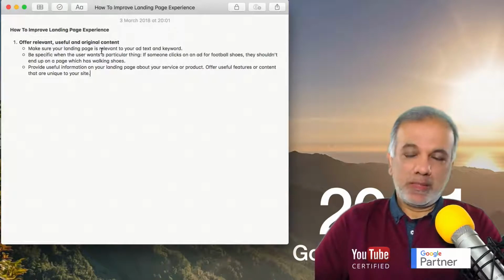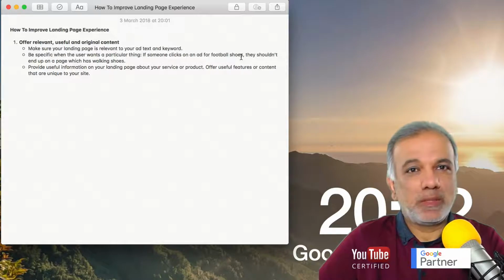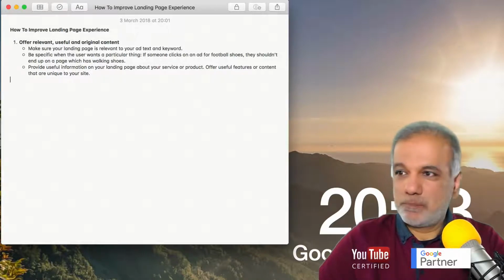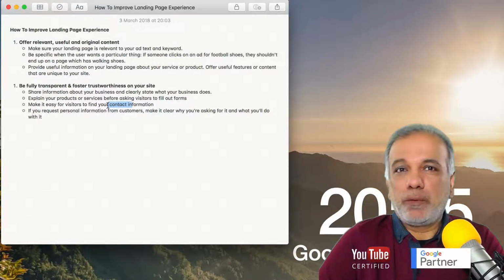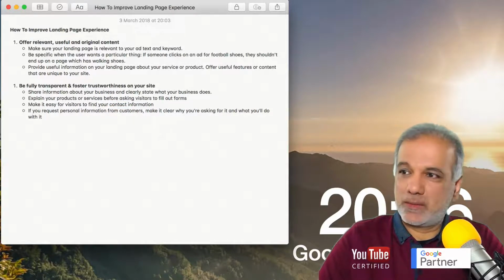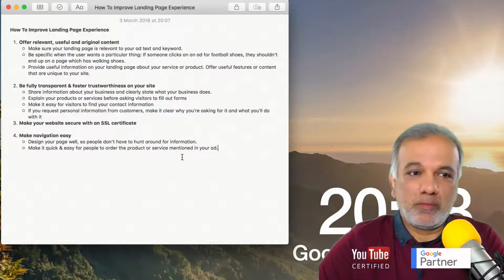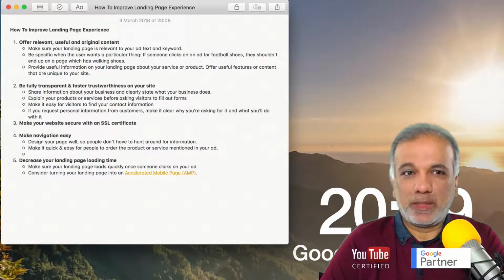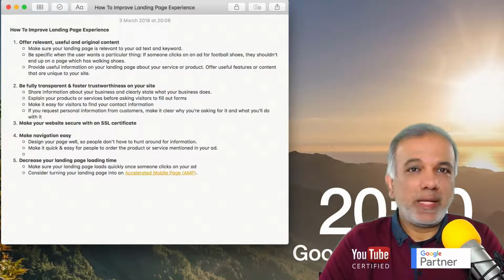How To Improve AdWords Landing Page Experience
Learn how to improve the AdWords Landing Page Experience in this video tutorial.

Free Resources